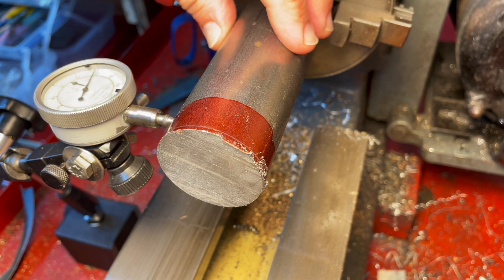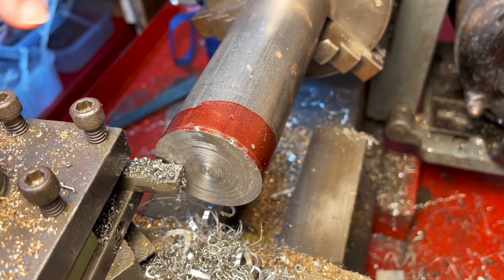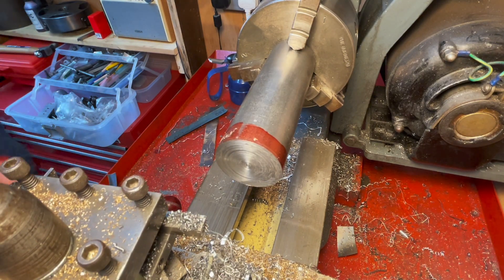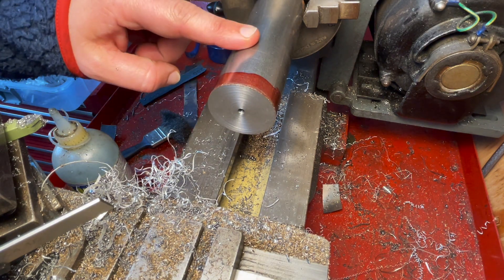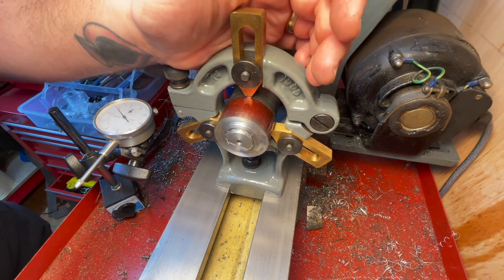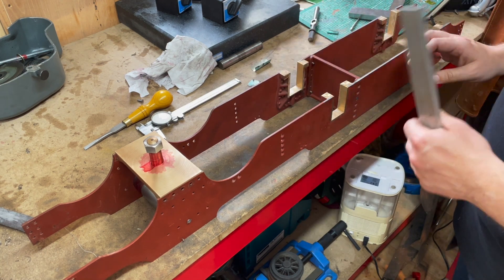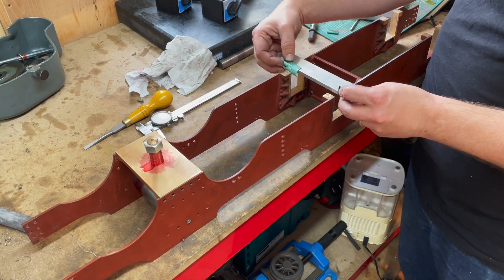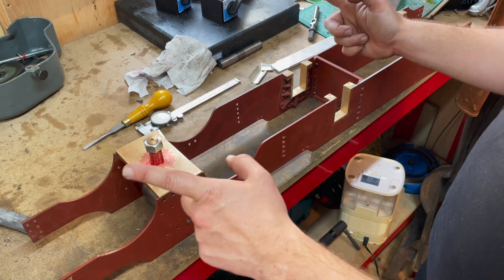Frames Squared, Finally? - Steam Loco Build #18